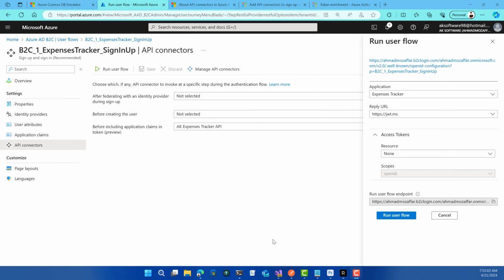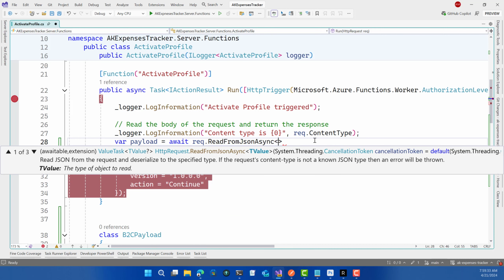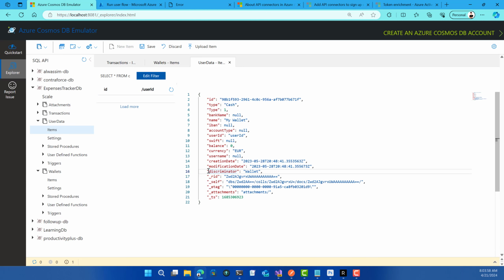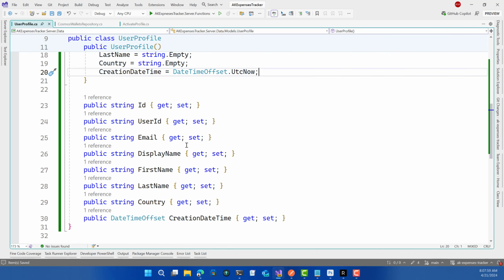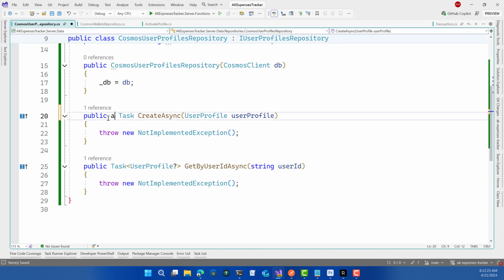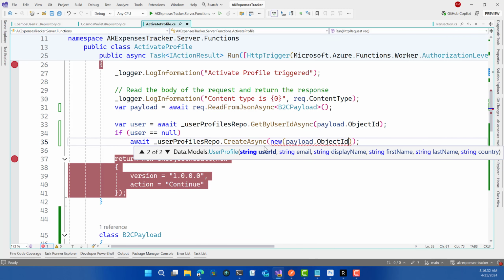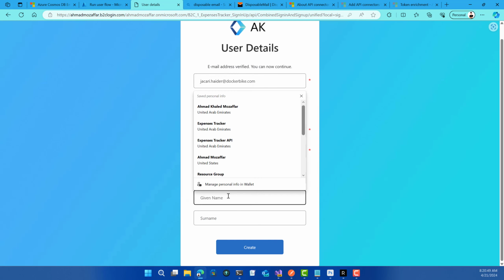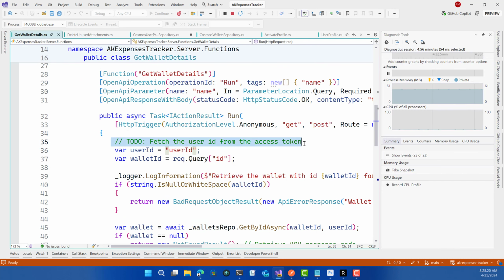44 | Implement Activate User Profile Function With Cosmos DB.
📖 Master Blazor through my new book "Mastering Blazor WebAssembly"

After we set up Azure Active Directory B2C API Connectors, we can now proceed with implementing the logic for the Activate Profile Azure Function by implementing a UserProfile repository to read and store the user data in our Cosmos DB container.

00:00 Validate payload body.
02:25 Create the payload class.
04:30 Discover the data structure in Cosmos DB.
07:50 Migrate data to UserData container.
09:41 Modify the wallet repository to use the new container.
11:00 Create UserProfile model and repository.
19:29 Write ActivateProfile Azure Function logic.
22:06 Test the flow.
26:06 Detect data duplication bug.
26:56 Fix the retrieve profile query.